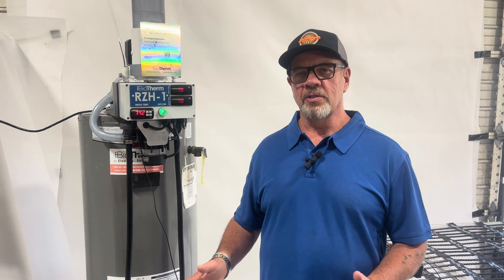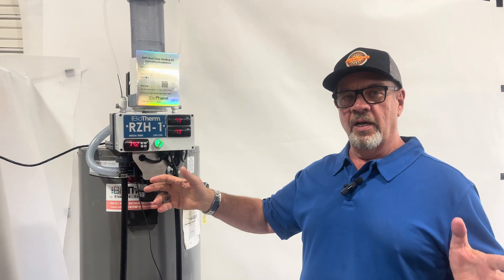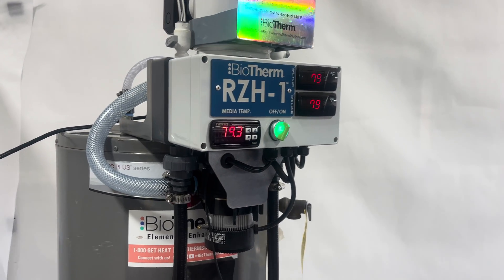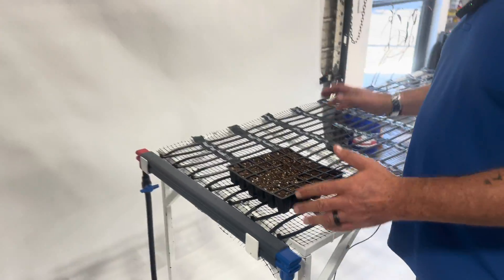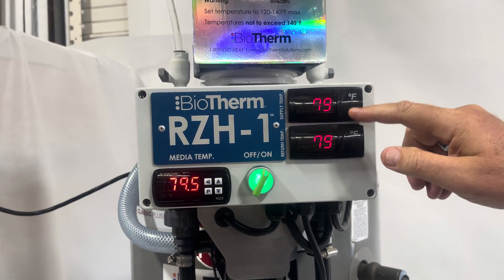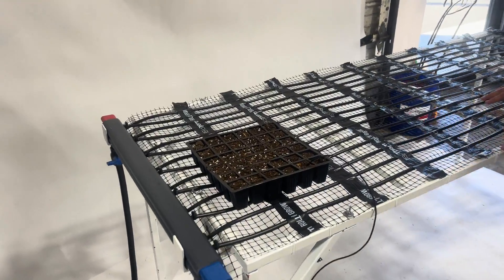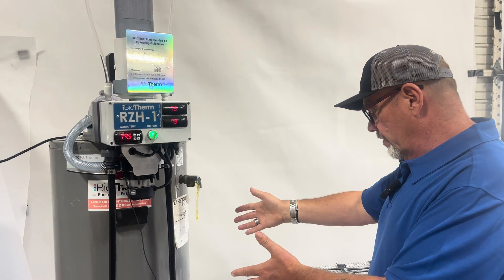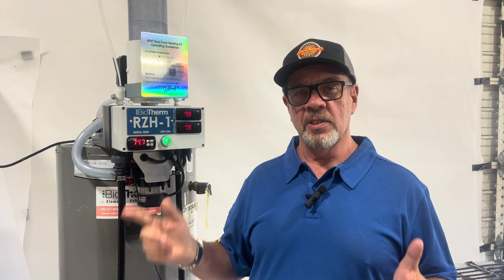RZH® Root Zone Heating System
Root zone heating for 500 sq.ft.!

On this episode of Shop Stories, Jim walks us through the newest development in our heating system lineup: the RZH-1. The RZH is our Root Zone Heating system that can heat up to 500 sq. ft. of beds or benches with our Roll'N Grow heating mat. All you need is a hot water heater and you're ready to roll!

To order: call 1-800-GET-HEAT